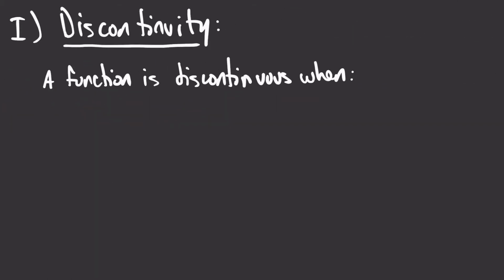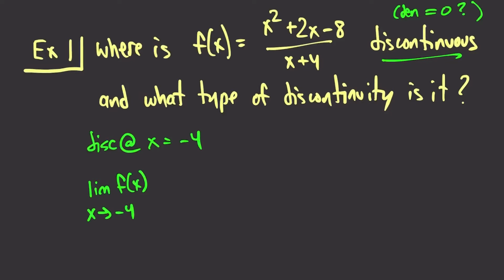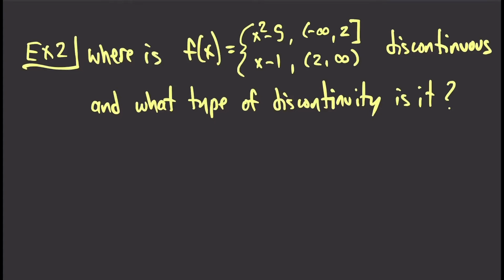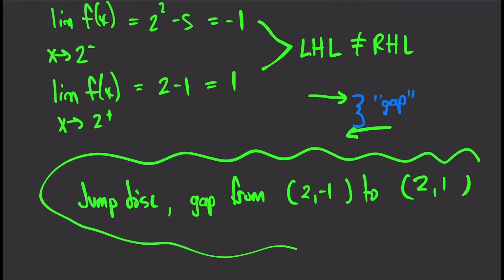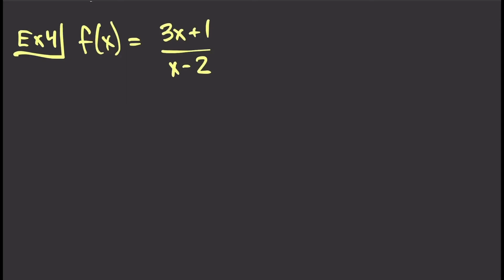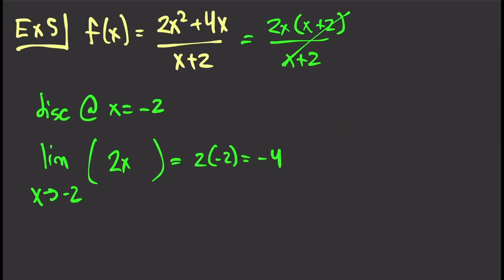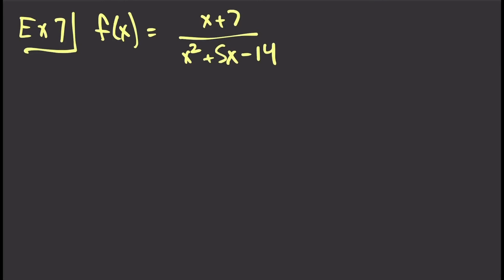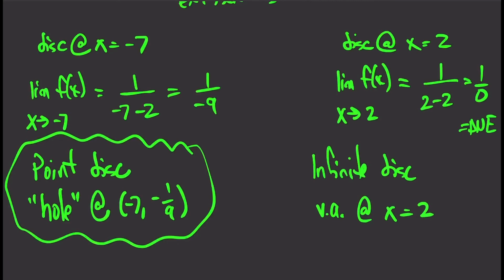Pre Calc Lesson 12 6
Pre-calc lesson on discontinuity.